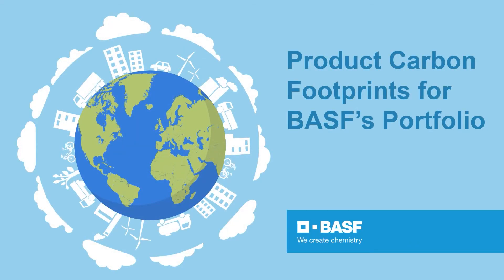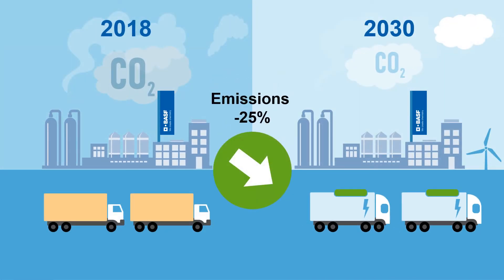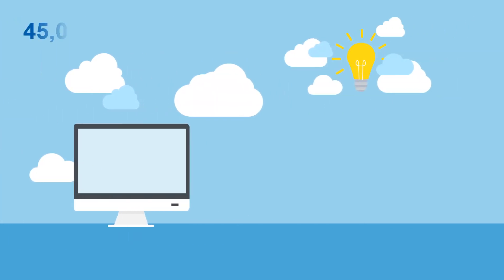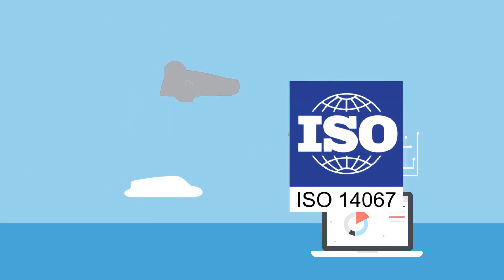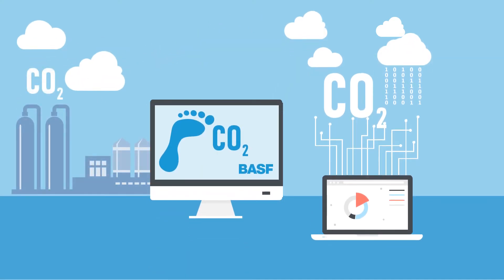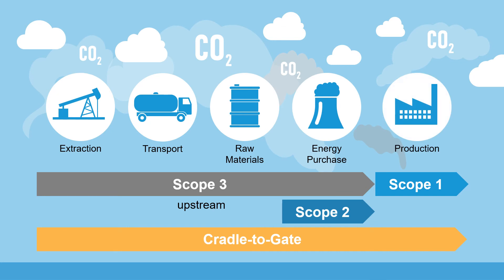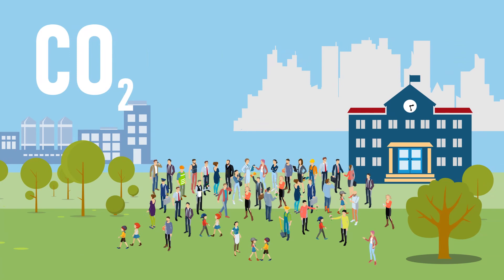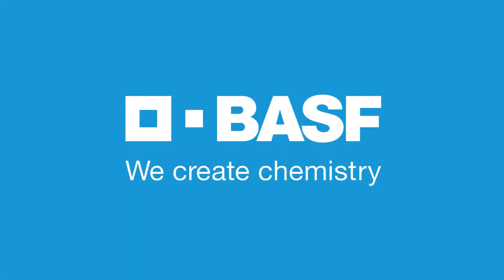Product Carbon Footprints for BASF’s Portfolio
For BASF, climate protection is a key task and an essential part of our strategy. We are striving worldwide to achieve net zero CO2 emissions by 2050. Already by 2030, we want to reduce our greenhouse gas emissions worldwide by 25 percent compared with 2018. To do so, we will reduce our emissions even further with our Carbon Management. We also want to improve CO2 transparency in the value chain. That’s why we have developed a digital solution to calculate carbon footprints (PCFs) of our 45,000 sales products worldwide. The PCFs cover the cradle-to-gate phase and enable our customers to assess the environmental impact of their purchased materials and of the products they make from them.